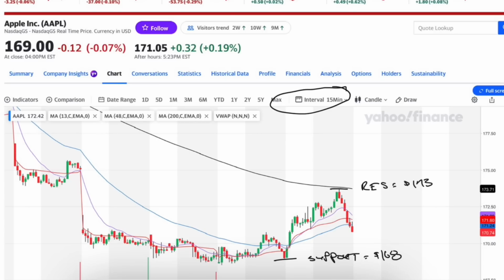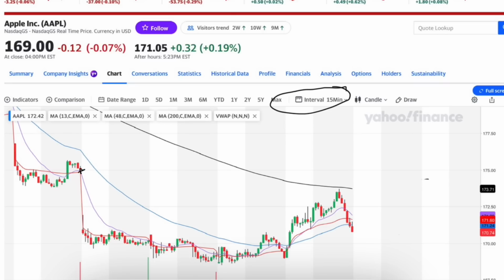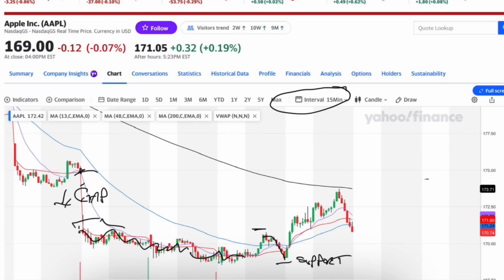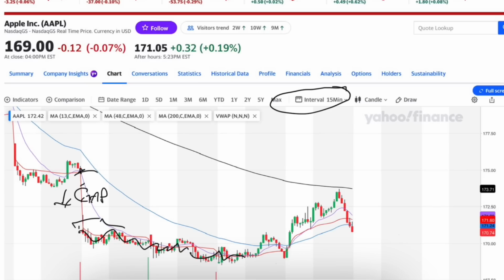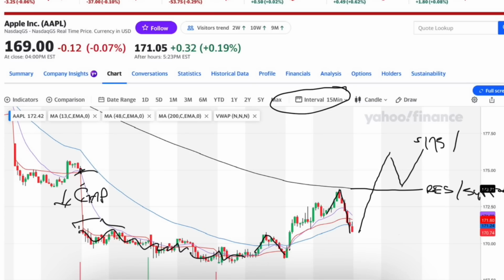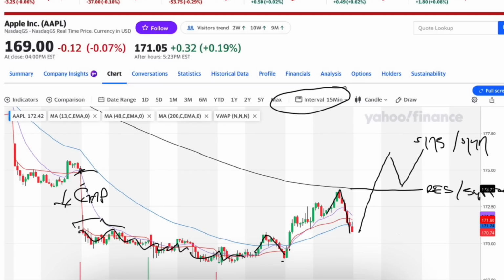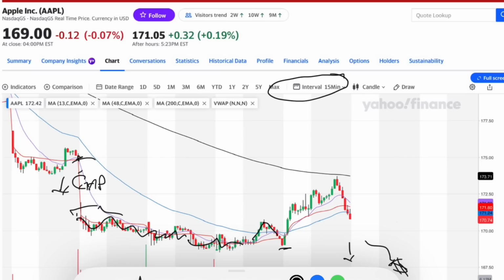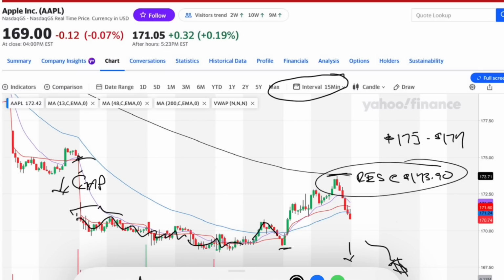Chris Sain, the 7-Figure Trader & Content Creator | This Is a Huge Buying Opportunity for Investors